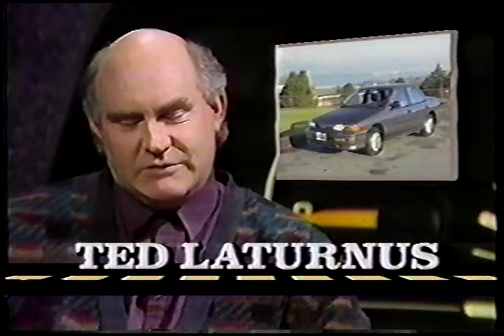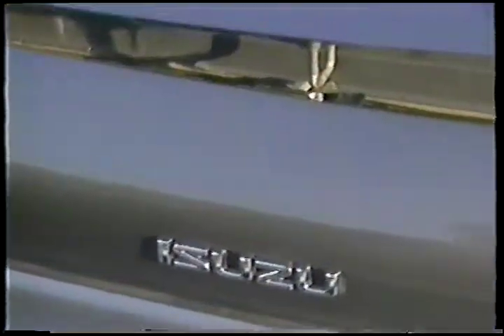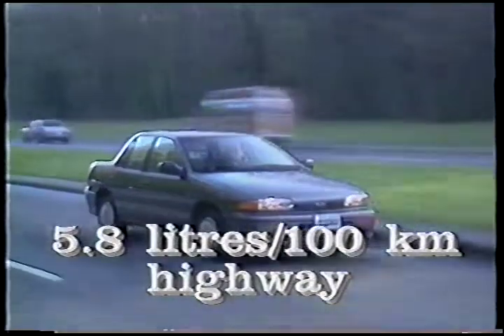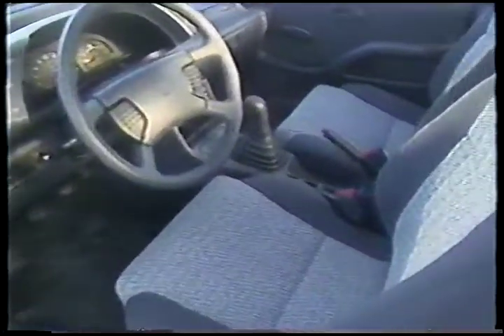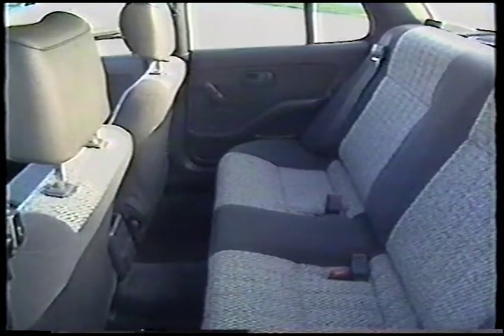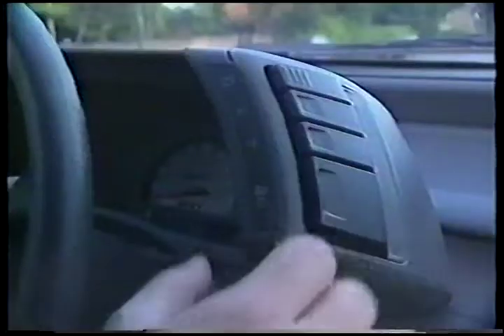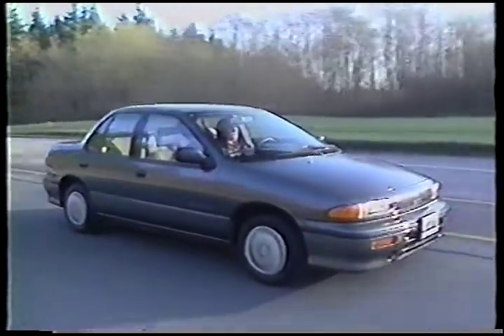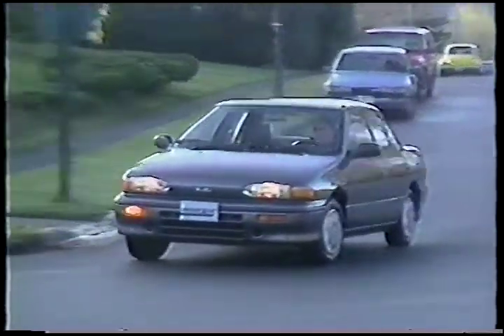1991 Isuzu Stylus S Manual (Gemini) - Driver's Seat Retro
$13,280 CDN MSRP

5-SPEED MANUAL

RETRO CAR REVIEW'S